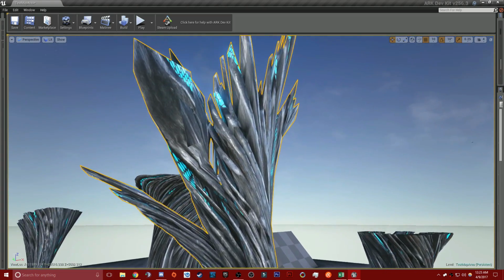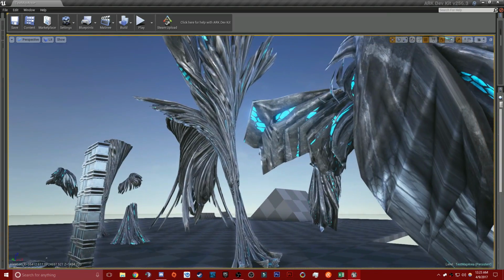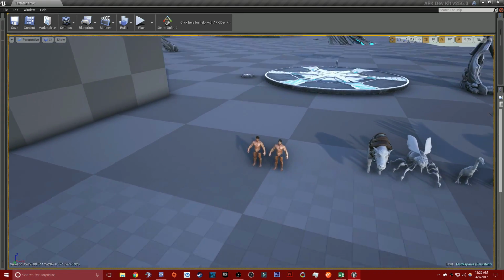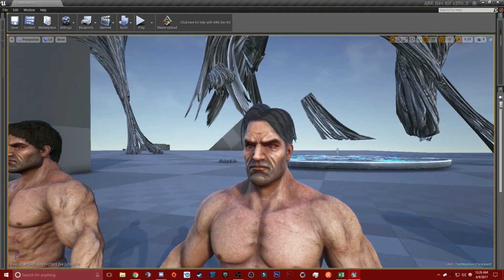ARK Dev Kit Sneak Peek | The End Game Of ARK???